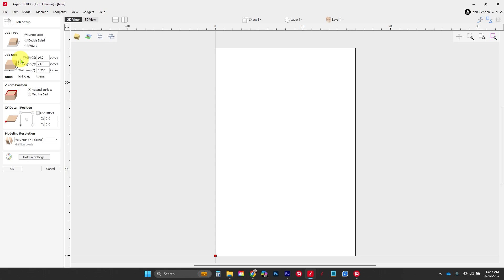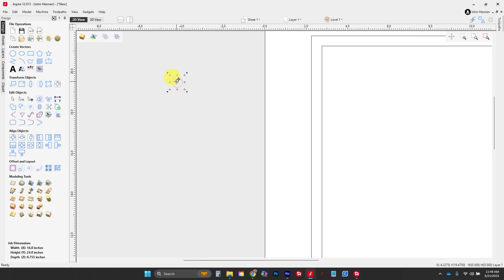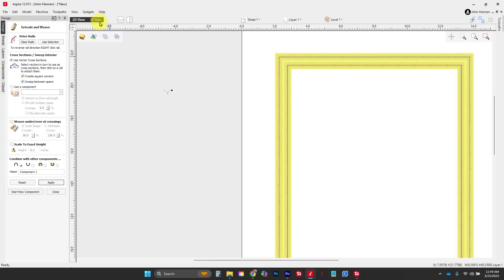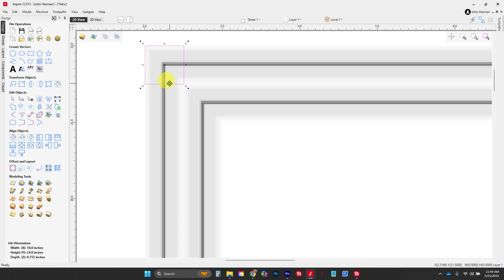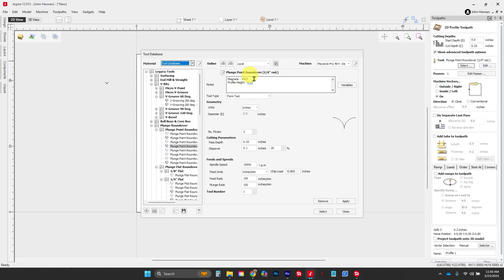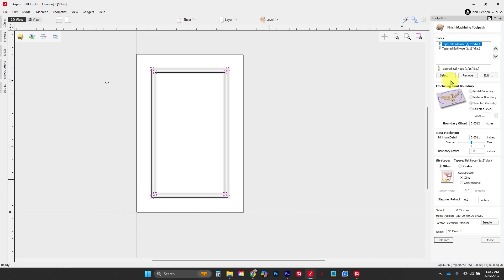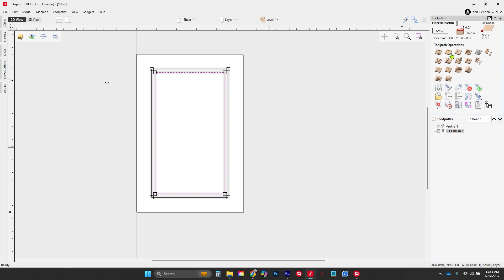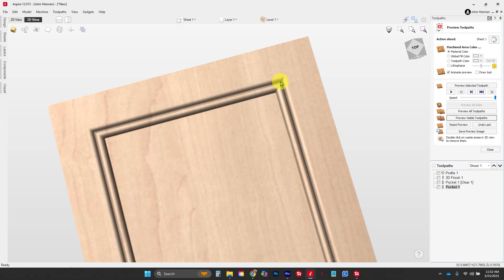Challenge Accepted - Creating a beaded Flat Panel Door with Square Corners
Creating square corners with your CNC can be a challenge.  check out how John from Legacy Woodworking Machinery takes you through the step by step method designing a beaded flat panel door with square corners.

If you are interested in getting on our mailing list to make sure you don't miss out on any of our content sign up on our webpage below.